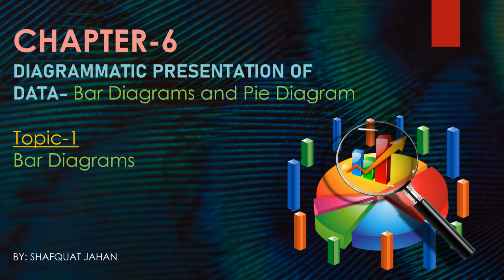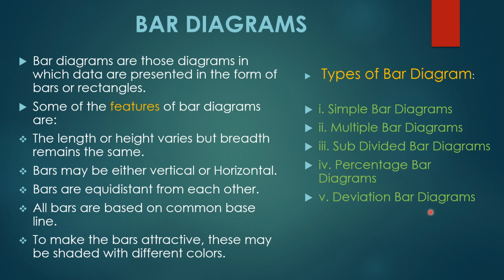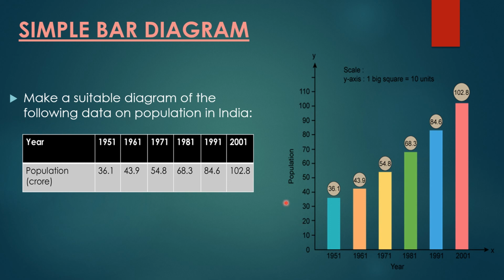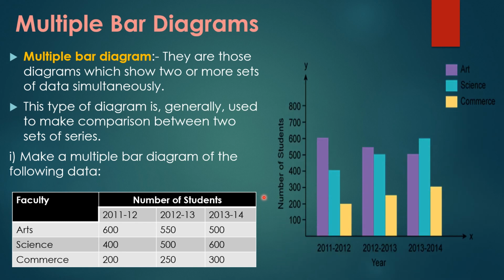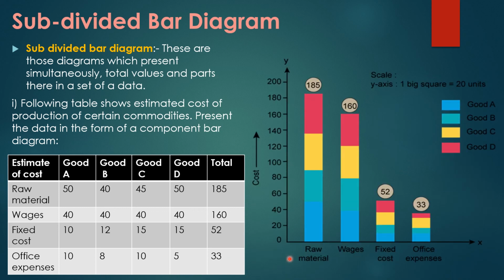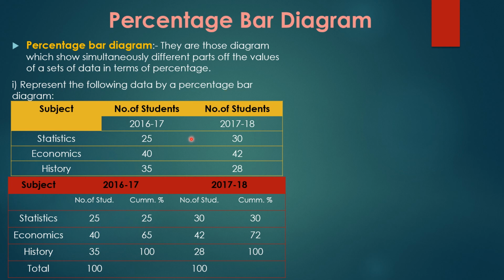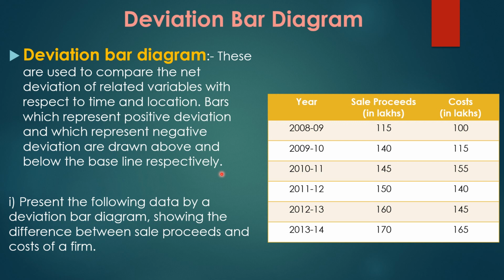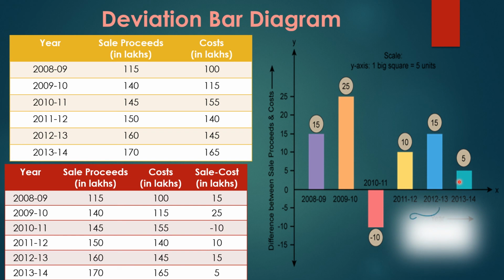Class 11_Statistics for Economics_Ch-6_Video-1_Shafquat Jahan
Chapter-6: Diagrammatic presentation of data- Bar Diagrams and Pie Diagrams.
About- Bar Diagrams, Types of Bar diagrams- Simple bar diagrams, Multiple bar diagrams, Sub-divided bar diagrams, Percentage bar diagrams and Deviation bar diagrams.
By: Shafquat Jahan.